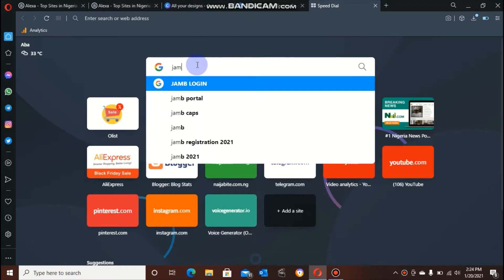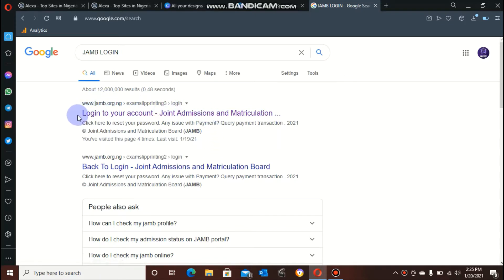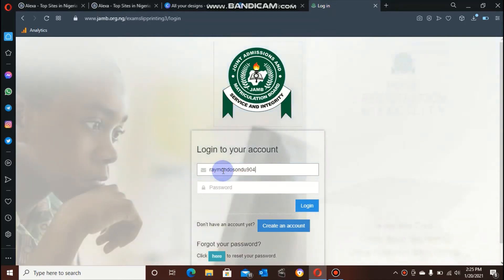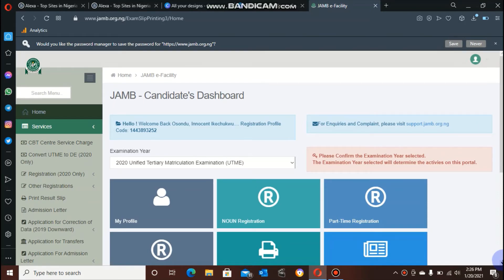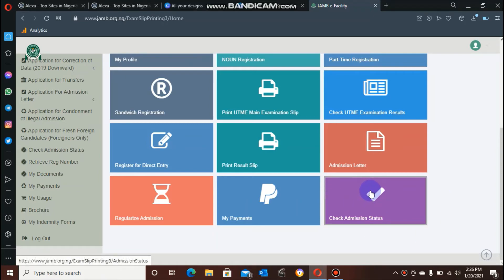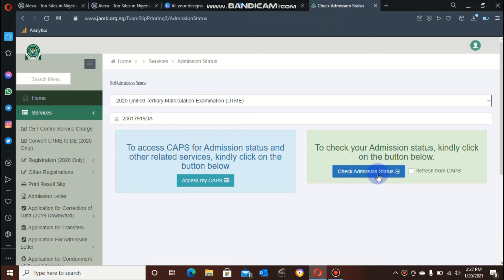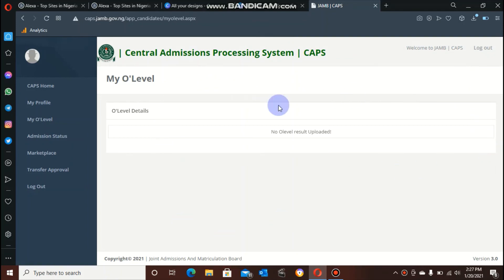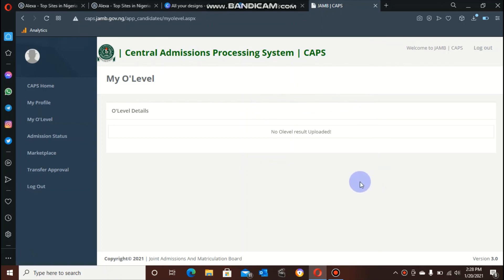HOW TO CHECK FOR A SUCCESSFUL O-LEVEL RESULT UPLOAD ON JAMB CAPS. 2021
THIS IS A STEP BY STEP GUIDE ON HOW TO CHECK IF YOUR O-LEVEL RESULTS WERE SUCCESSFULLY UPLOADED ON JAMD CAPS.